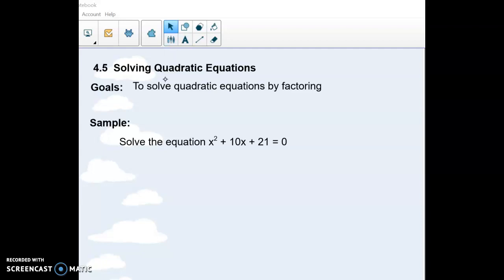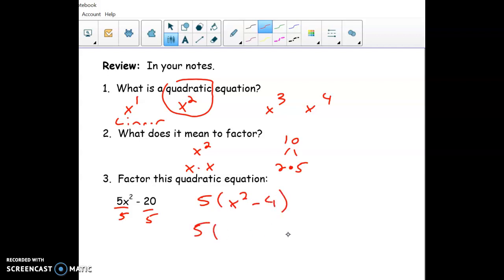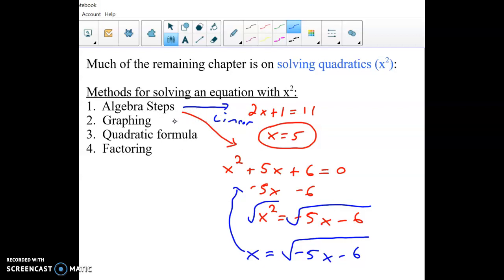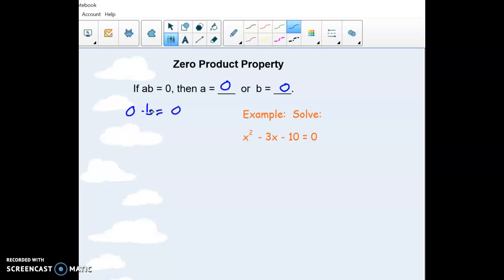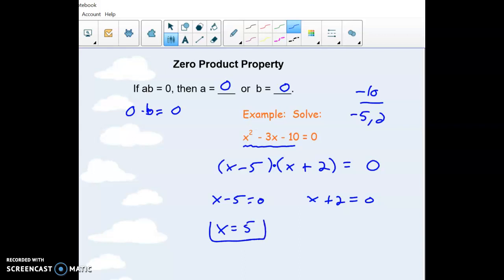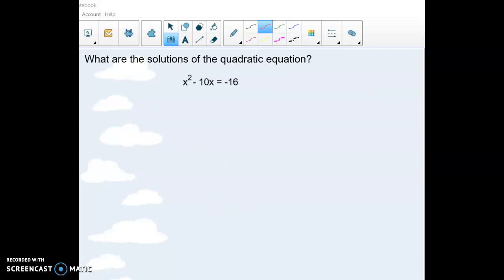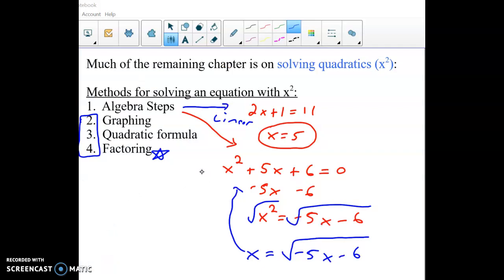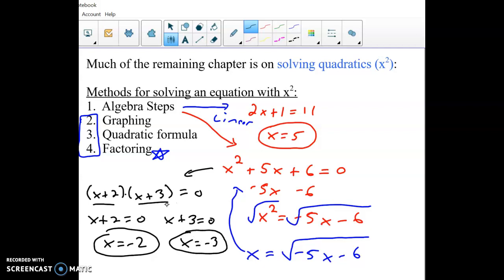4.5 day 1 Solving quadratics by factoring